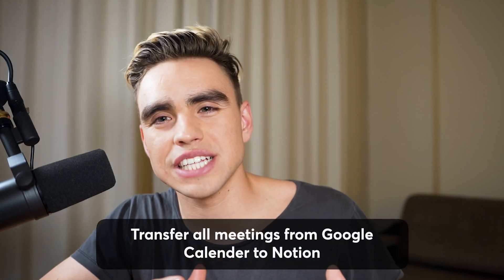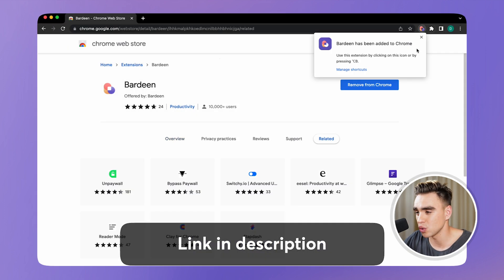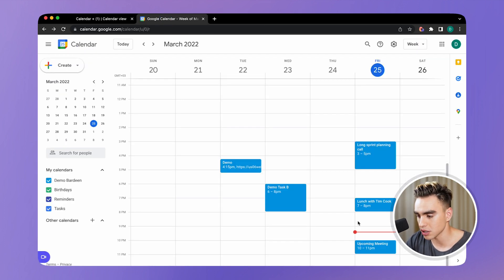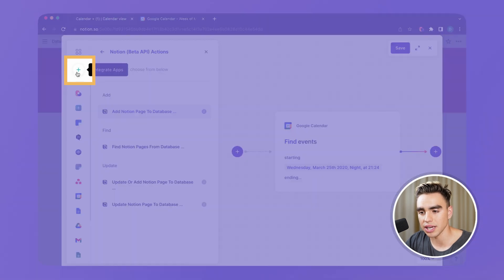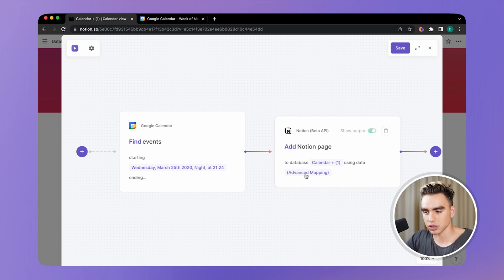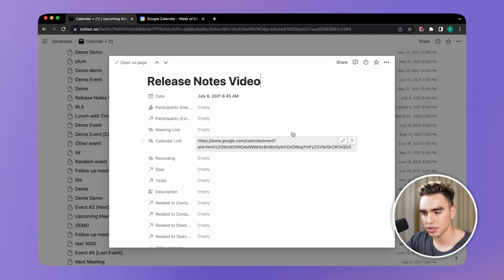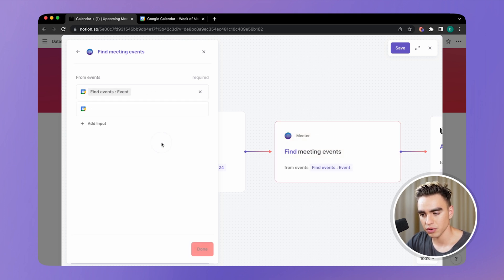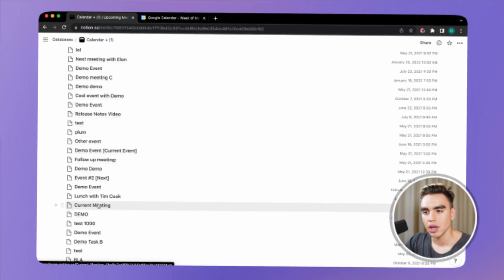How to transfer Google Calendar events to Notion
🚀 Try these Playbooks
1. Transfer all events to Notion
2. Transfer all meetings to Notion

📖  Video Chapters:
0:00 - Overview
0:12 - How to transfer calendar events to Notion
4:02 - How to transfer meetings to Notion
5:33 - Endnotes